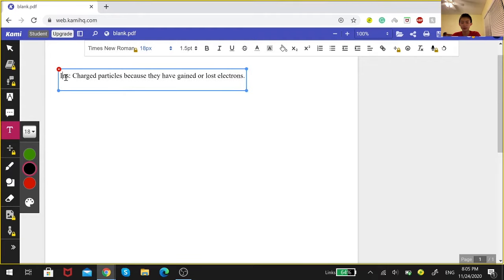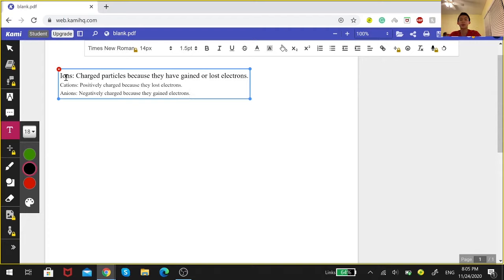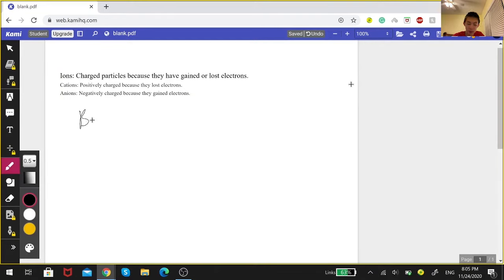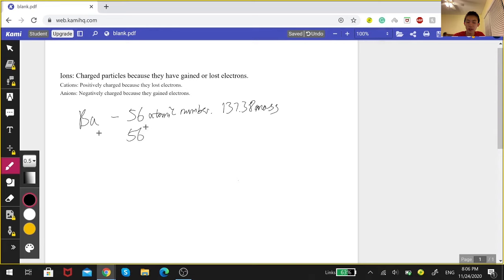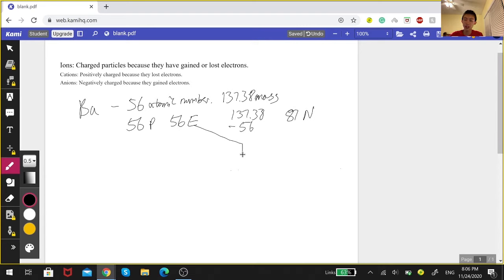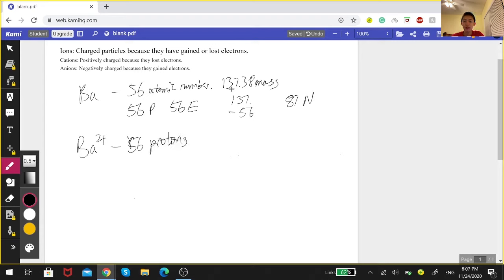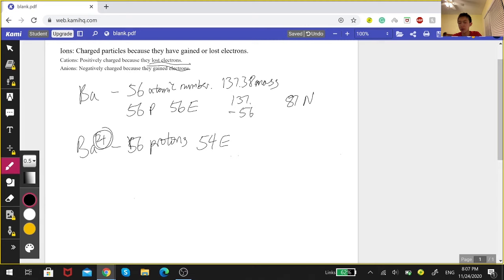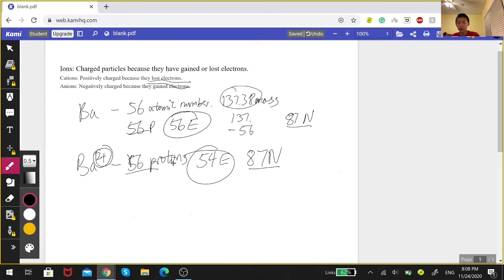U4V3 Introduction to Ions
Hi! In this video, I'll do a review on ions. What are ions, cations, and anions? Do those terms sound familiar? That's right we used them all over the place throughout chemistry already. Now it's time to learn more about them.